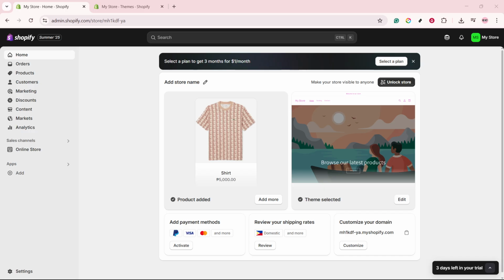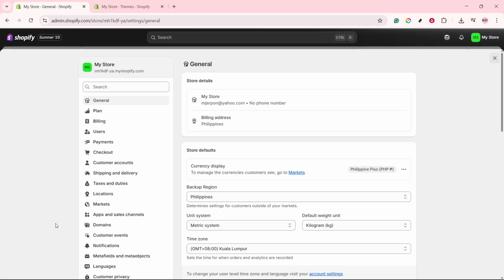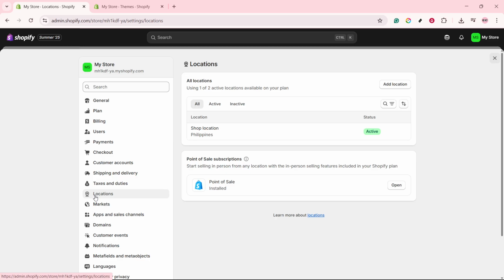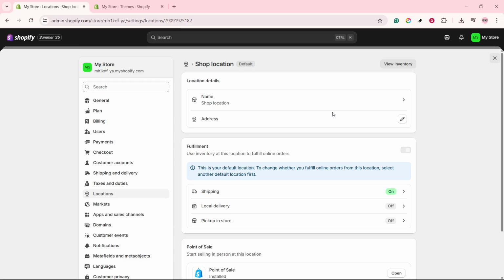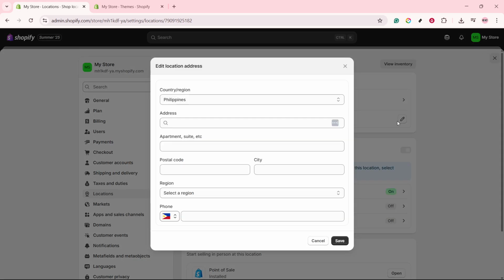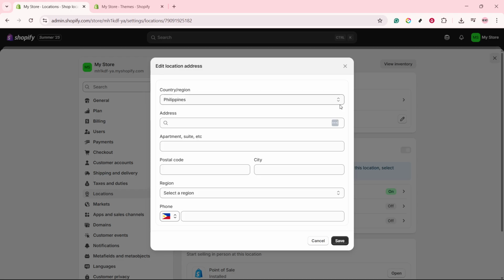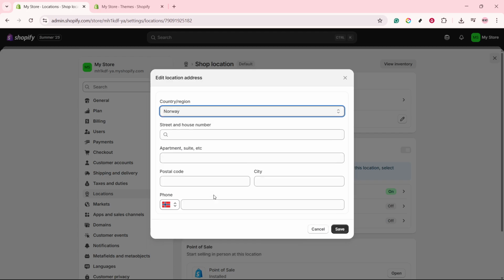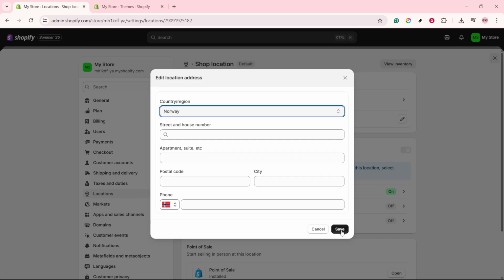How to change Shopify store location [2025 Easy Guide]